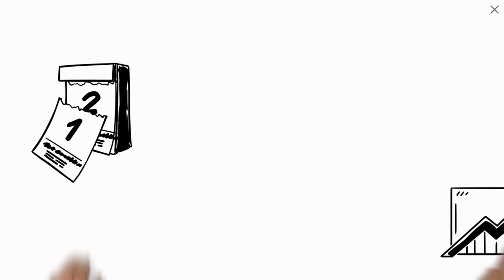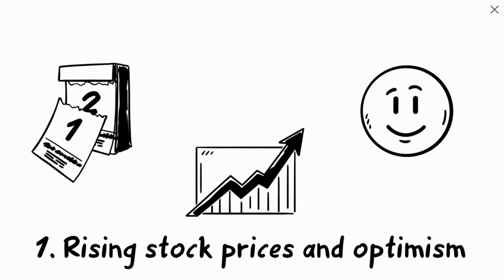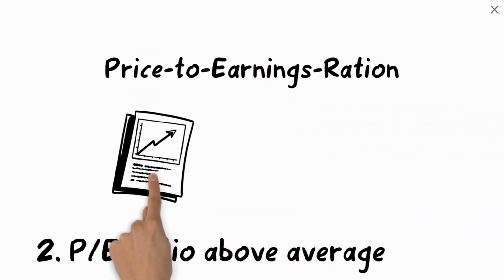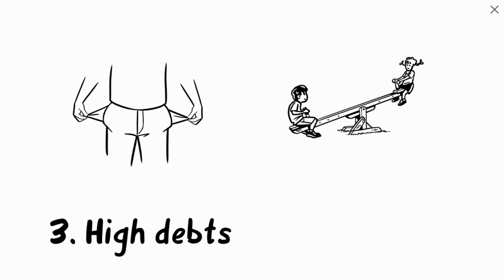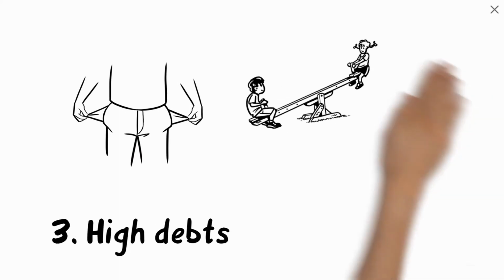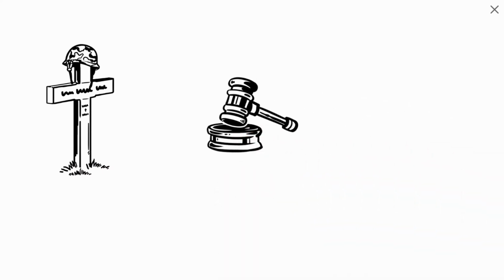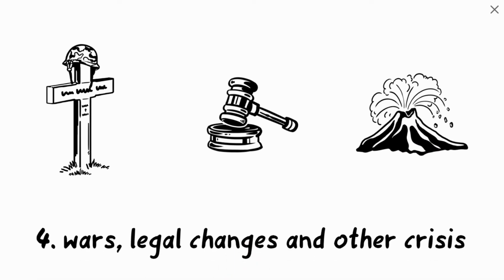How can you recognize a stock market crash before it happens?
This video shows proofen indicators, which lead to a stock market crash. This can help you to optimize your investments.